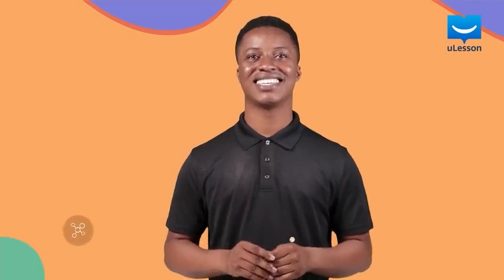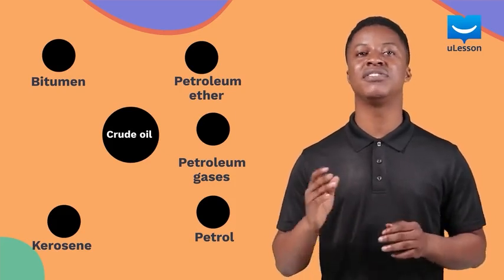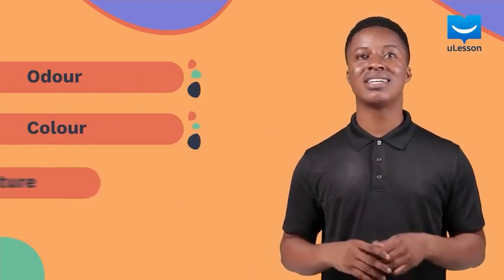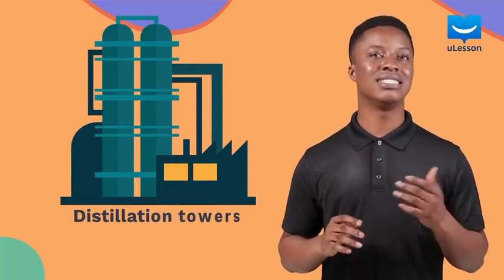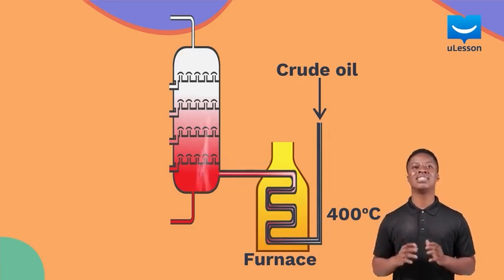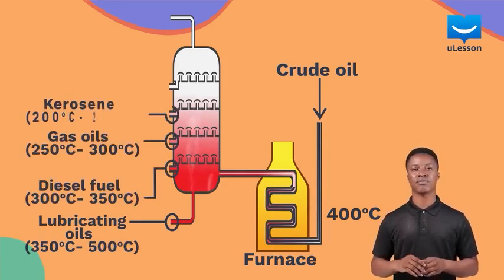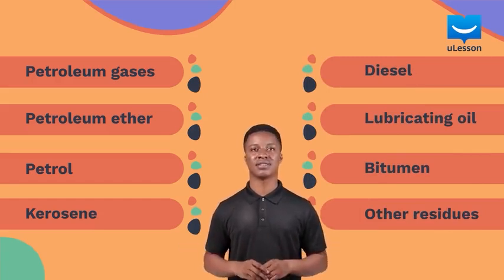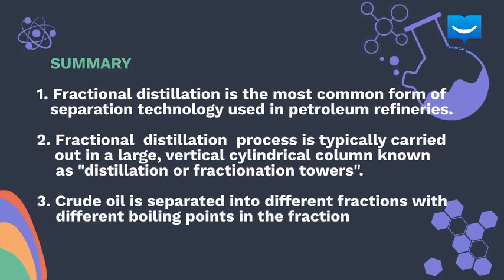Fractional distillation of crude oil